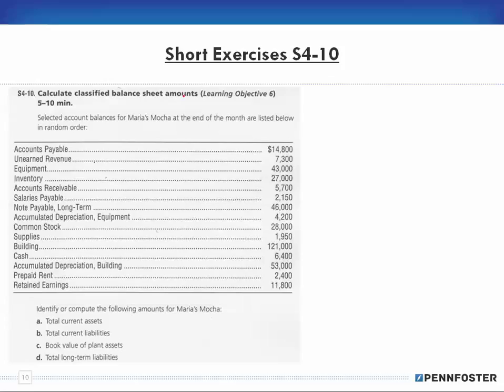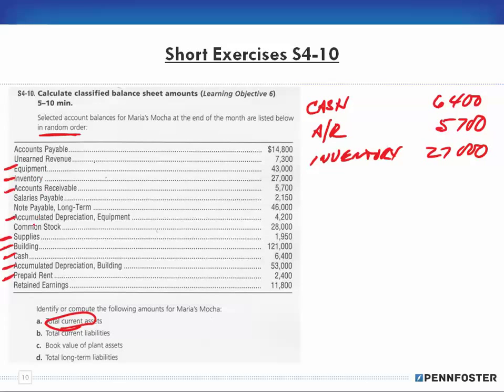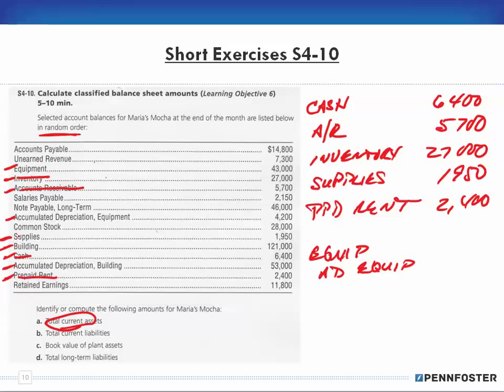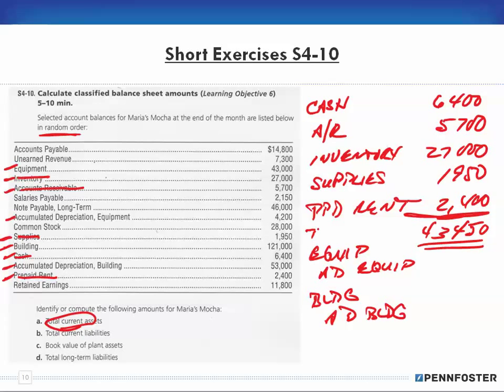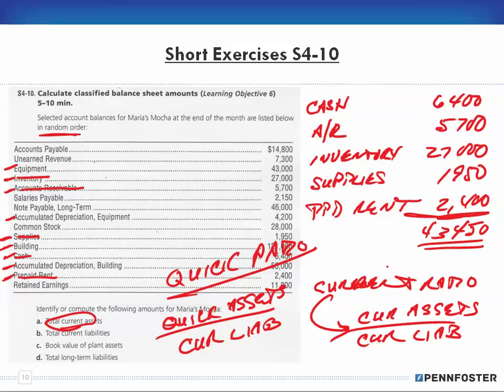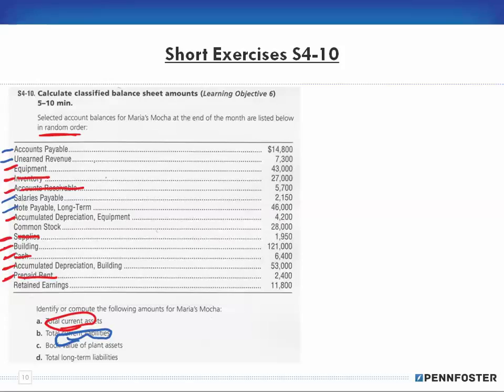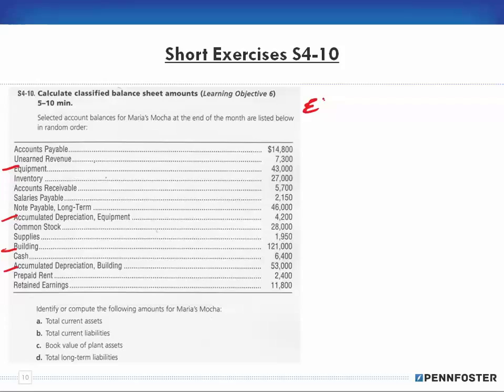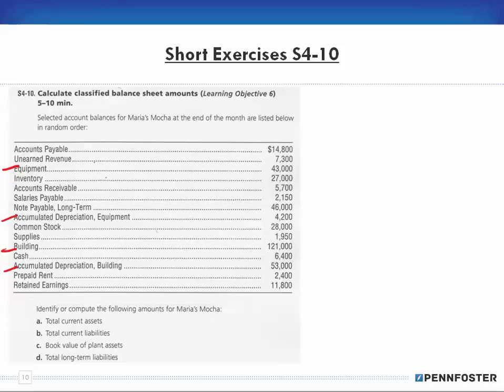Financial Accounting Ch 4 Short Exercises S4 10